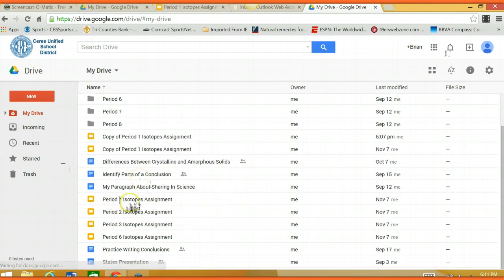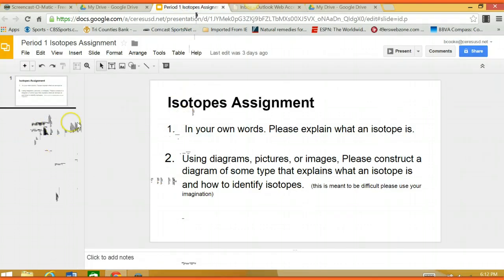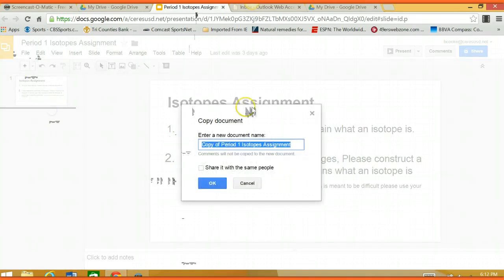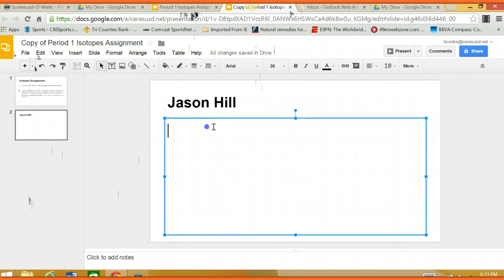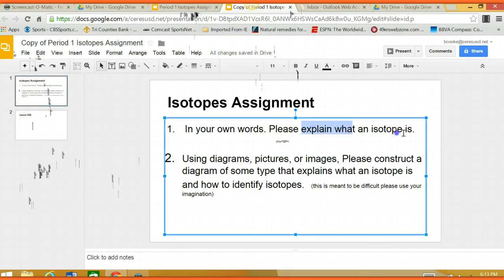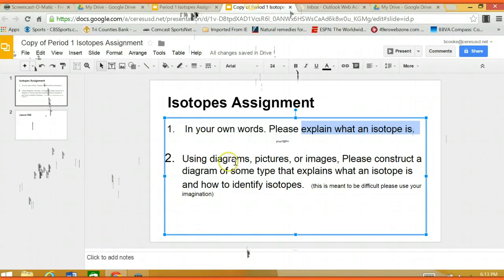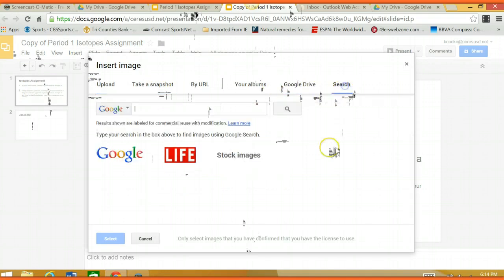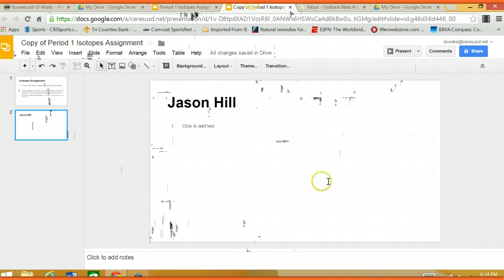Isotope assignment instructions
Instructions for my class